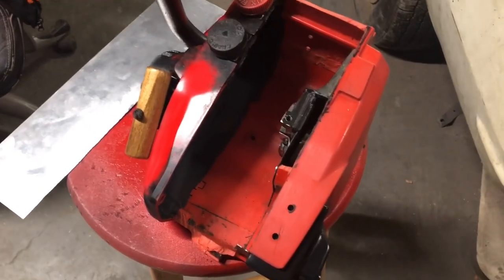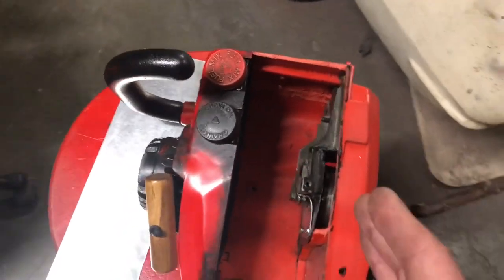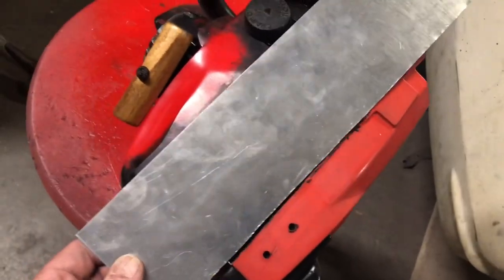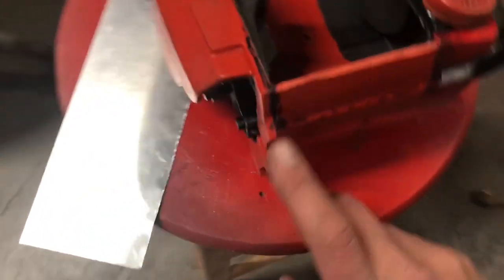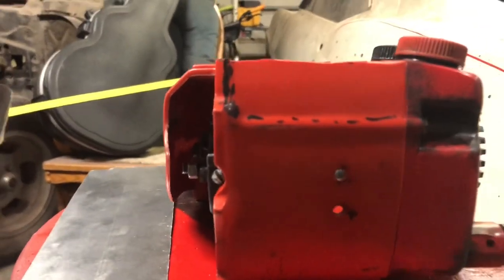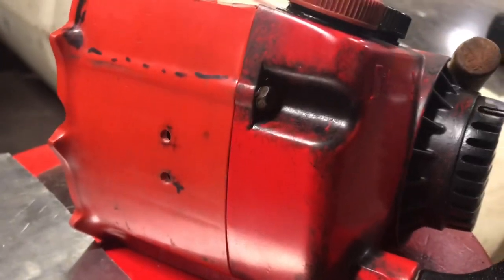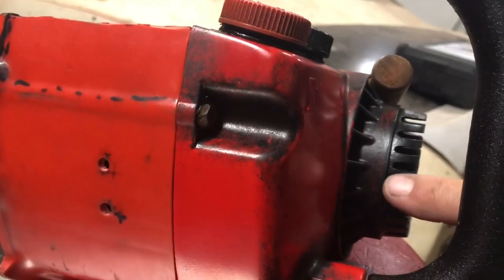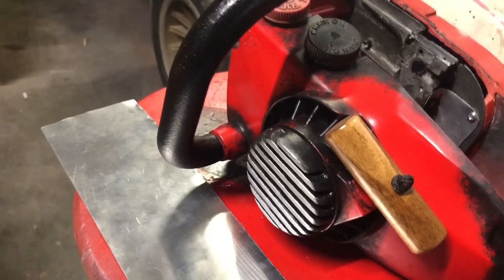Chainsaw build tips #2. Tops and wooden top handles